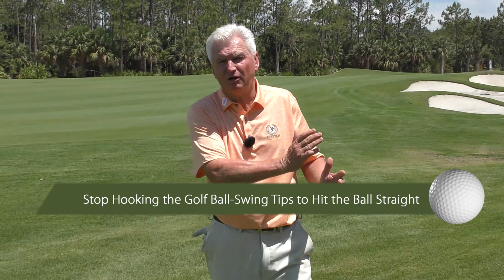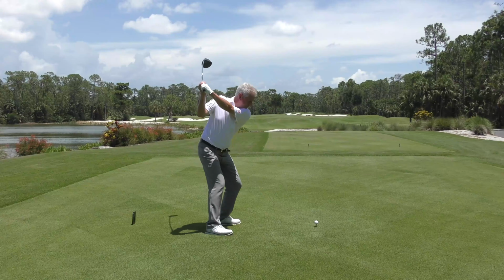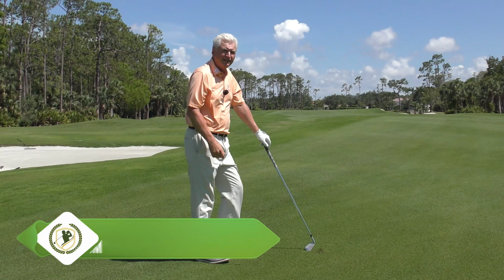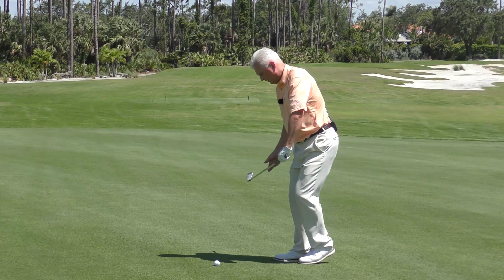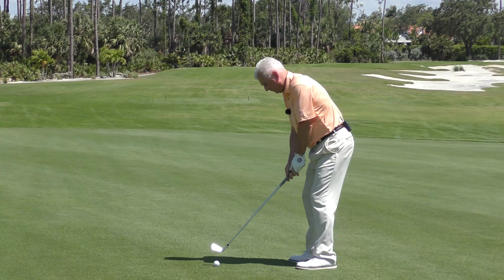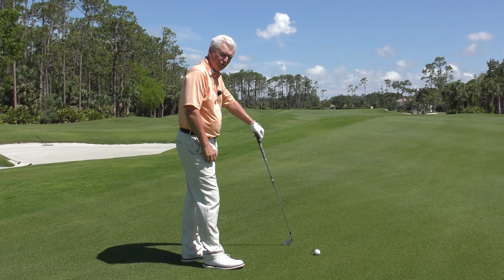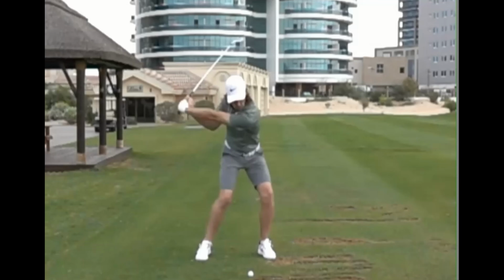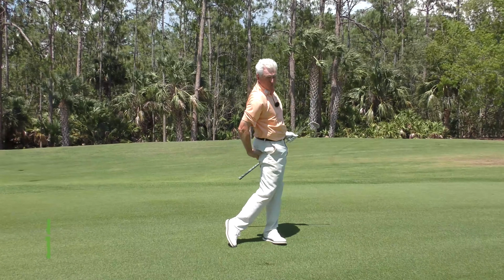🔥🔥Stop Hooking the Golf Ball Swing Tips to Hit the Ball Straight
This video is about Stop Hooking the Golf Ball Swing Tips to Hit the Ball Straight For Golf.  For more golf tips and drills please make sure to check out For more golf lessons and instructions please click the “Show More” button below.